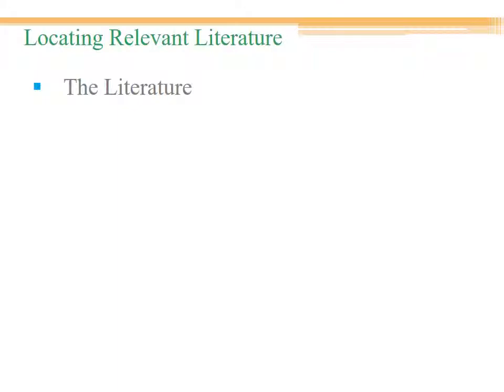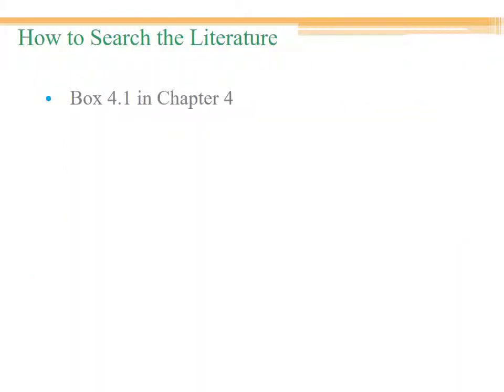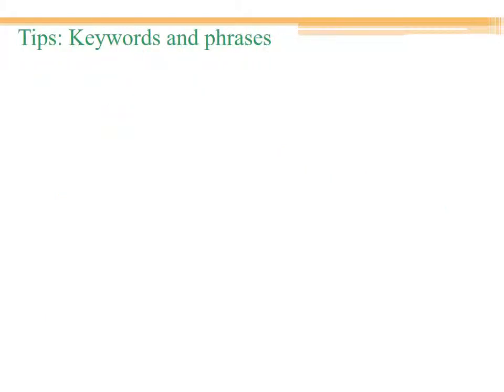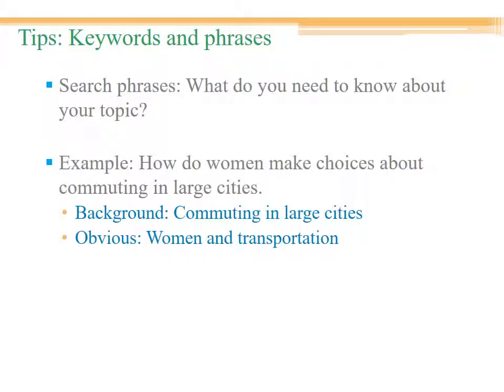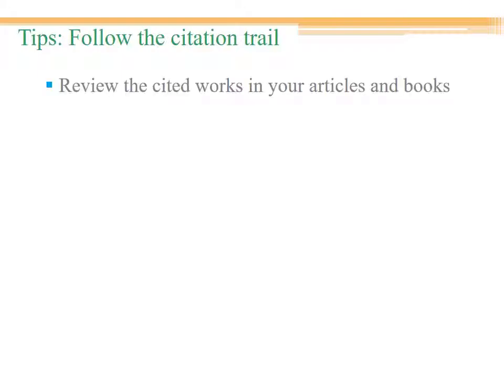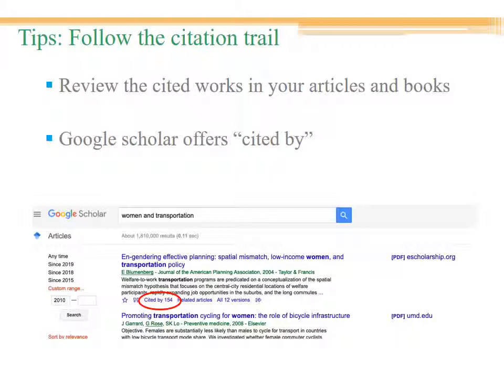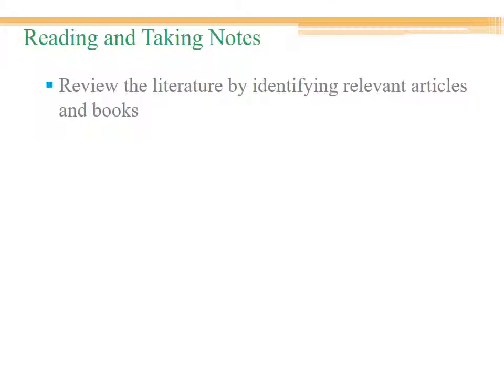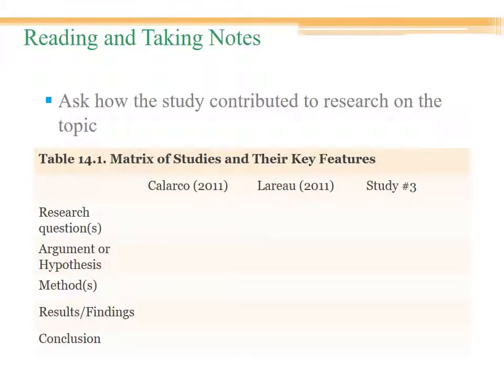Week14 Ch14 ReadingWritingResearch Module 1